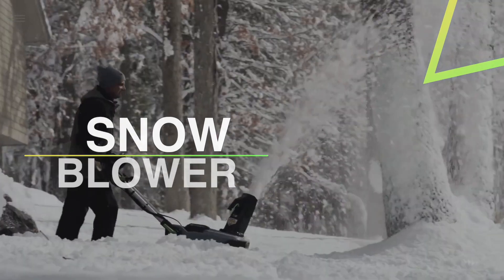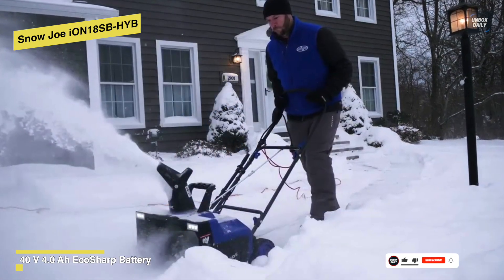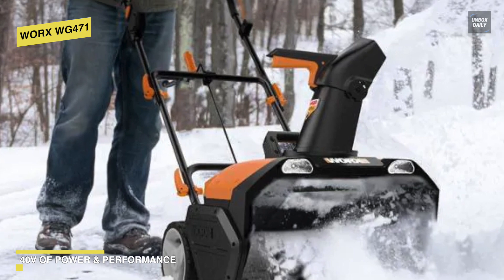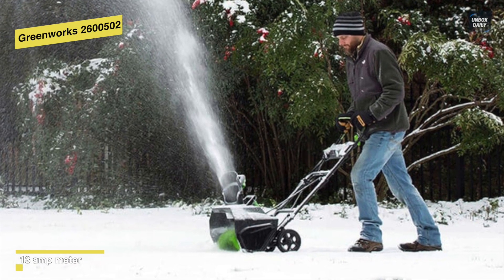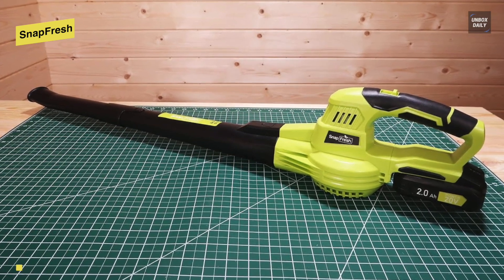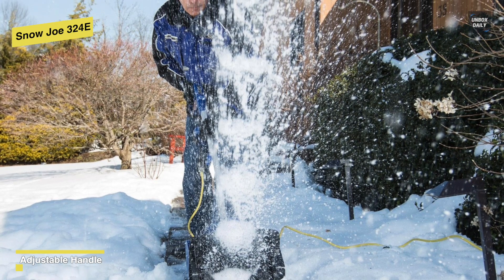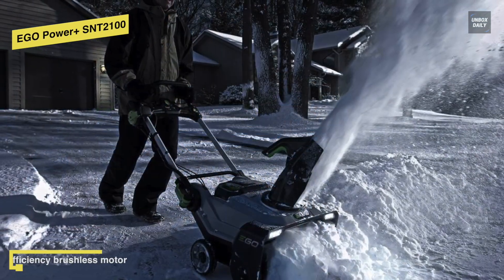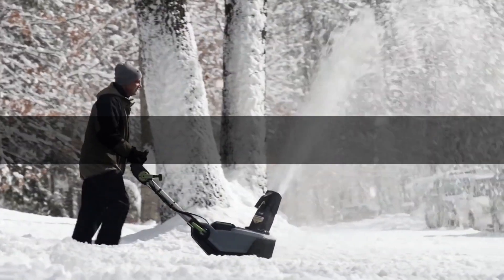Best Snow Blower [2022]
The Best Snow Blower In 2022

• Snow Joe iON18SB-HYB

• WORX WG471

• Greenworks 2600502

• Snow Joe 324E

• EGO Power+ SNT2100

TIMESTAMPS

00:00 Intro
00:19 Snow Joe iON18SB-HYB
01:42 WORX WG471
02:37 Greenworks 2600502
03:28 SnapFresh
04:29 Snow Joe 324E
05:31 EGO Power+ SNT2100

Let's begin with the Snow Joe iON18SB-HYB. This Snow Joe iON is the newest addition to the Snow Joe lineup, also the first single-stage snow blower to provide easy and convenient cord-free operation. Powered by EcoSharp technology, its patent-pending rechargeable 40-volt lithium-ion battery system can deliver up to 50 minutes of whisper-quiet run time with zero carbon emissions for cleaner air. Which means there will be no pull-cords, gas, oil, tune-ups, or tangled extension cords to cause unnecessary frustration. And when it comes to operating it, it starts instantly with a simple push of a button and has got an adjustable handle that maximizes user comfort during use. Using a heavy-duty steel auger with two rubber blades, this iON can move up to 500 pounds of snow per minute, clearing a path 18-inches wide by 8-inches deep with each pass. And in addition to these, this rubber scraper bar at the base of the unit will also let you clear right to the ground without damaging your deck or pavement. Featuring a 180Ð auto-rotate chute that rotates instantly with the push of a switch, you can throw snow up to 20 feet in the direction you want it to go. And when compared to heavier gas and electric-powered units, the iON weighs only 32 lbs, making it easy for you to carry it onto your snow-filled deck to clear out fast.
This WORX cordless blower is a power-saving type that also lives to stand the test period. It can give the power to grind through compacted snow and ice like larger blowers, in a smaller, maneuverable design. It can generate more power, using less battery than motors based on a brush design with a longer lifespan. You can throw your snow up to 20 feet in any direction you choose, while the one-touch multi-position adjustable chute deflector will give you an even better aim. You don’t need to worry about getting fatigued as its handles are ergonomically designed to give you an all-time comfortable grip. And as a foldable handle, it will also make it easy to store the machine after use or during the off-season. You can make use of its rotating chute to throw snow away in your desired direction. It rotates through 180° for more convenience. While its bright LED headlights will help you remove snow when the sun goes down or before Dawn.